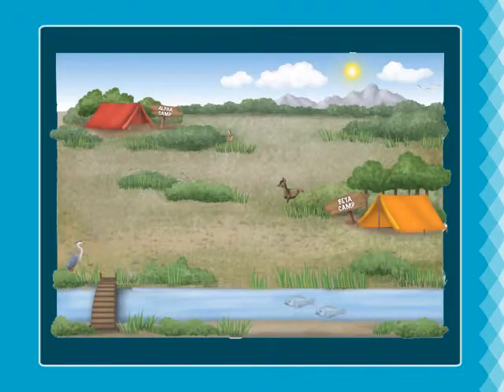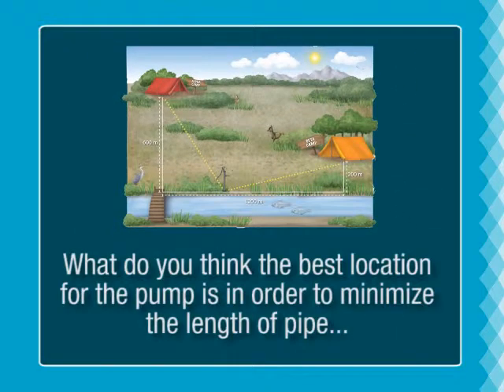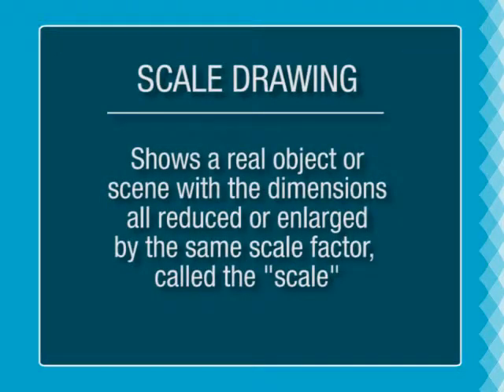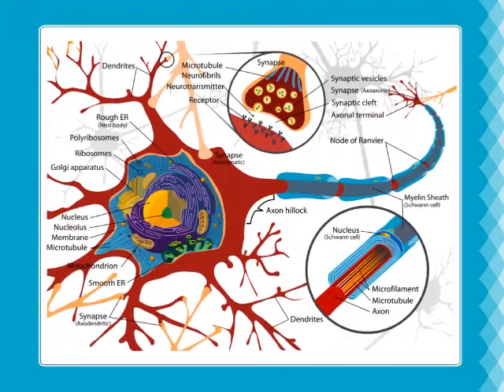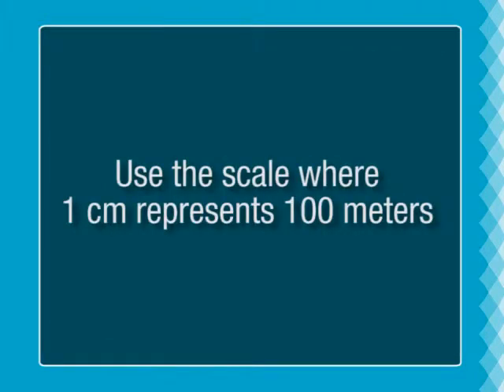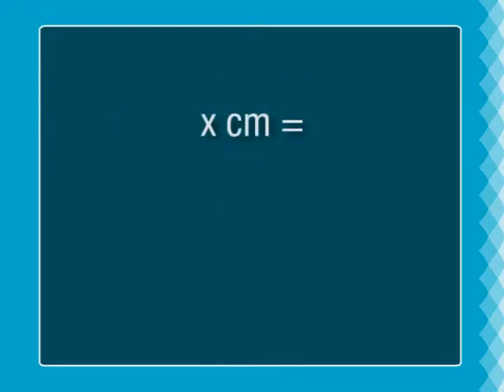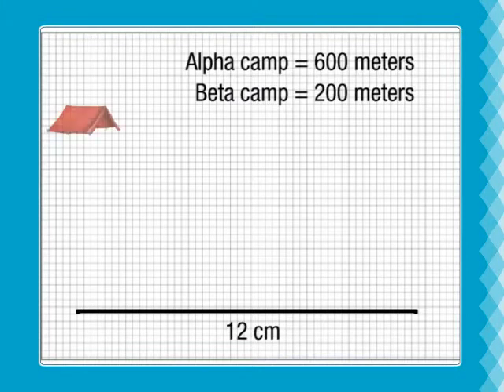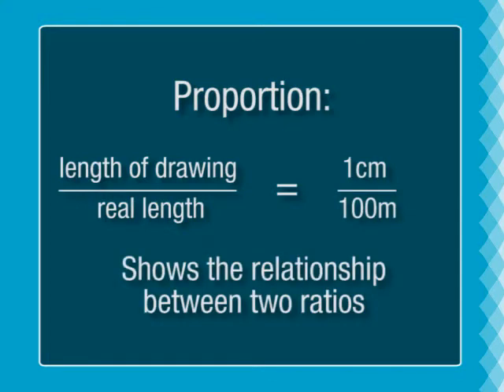Putting Math on the Map